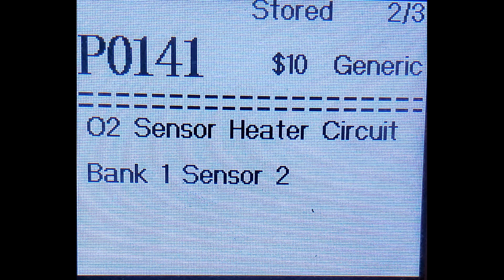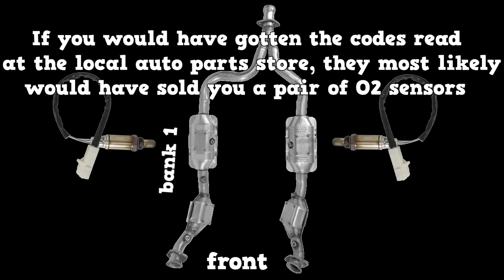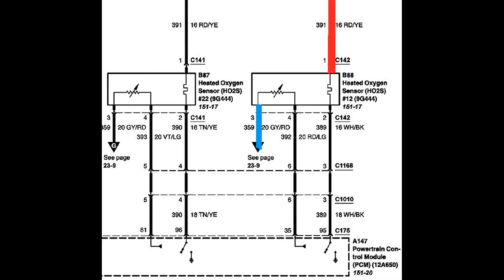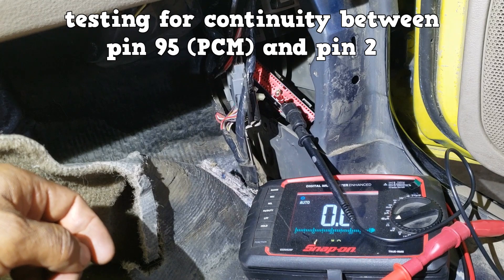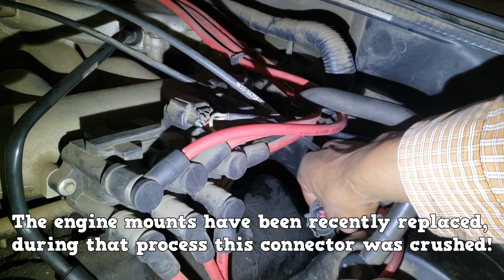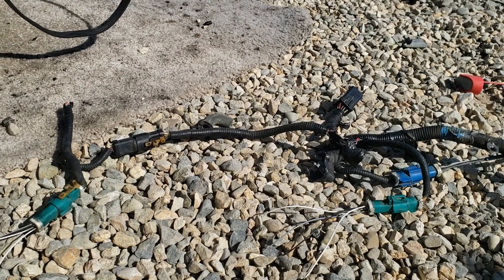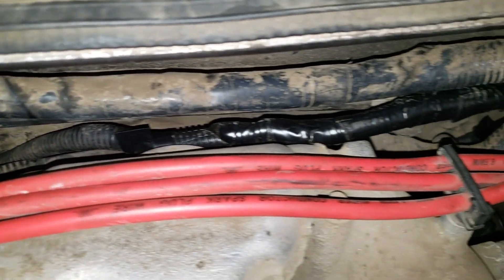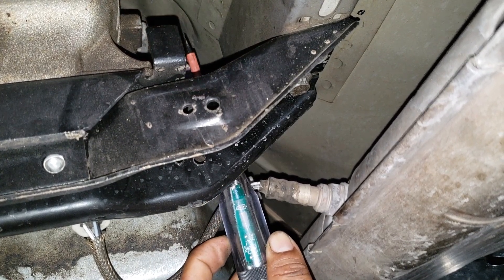P0141 & P0161 (99-04 Mustang V6)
P0141 and P0161 are data trouble codes that tell you there's a problem with the oxygen sensor's heater circuit. More specifically at bank 1 sensor 2 and bank 2 sensor 2. This video shows how to troubleshoot these codes. A creative fix is presented for this particular cause. Done on a 2002 Ford Mustang V6. ASE A6 students pay attention.